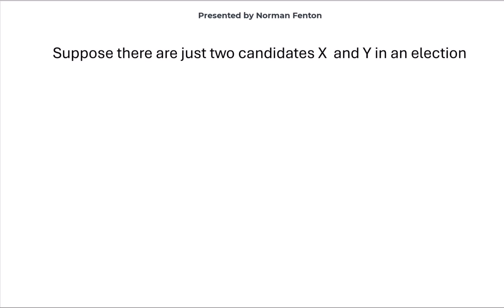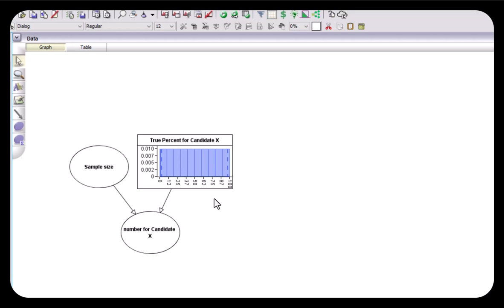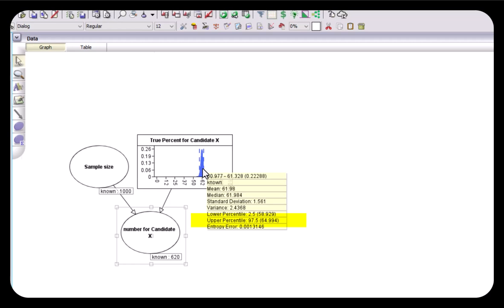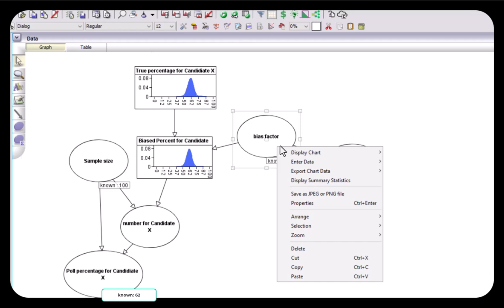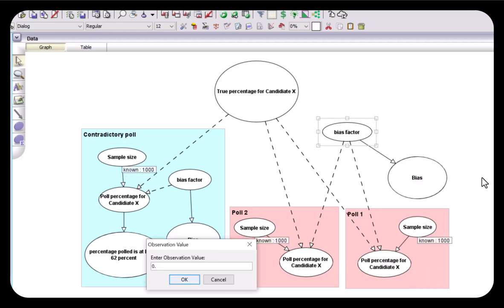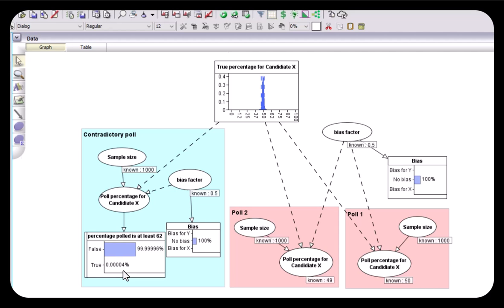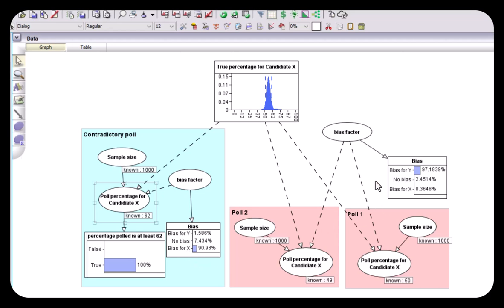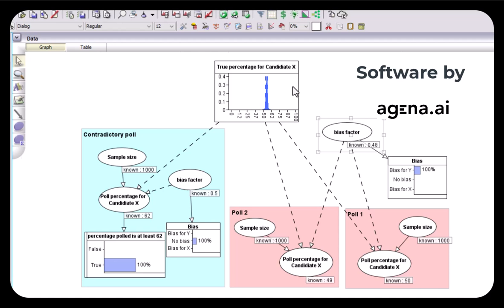What can we do if different opinion polls on an election give conflicting results?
for the full context of this video.
Suppose there are just two candidates X  and Y in an election
Several polls (all using similar polling methods) put support for X and Y roughly tied or with Y slightly ahead (so support for X is between 49% to 50% in the polls).
However, another conflicting poll reports support for X at 62%
Is it possible that such a conflicting poll could be a random outlier by chance, or must there be some causal explanation for such an unlikely difference?
This video presents a causal Bayesian network model showing how to determine whether the conflicting poll is just an outlier or if there is a causal explanation for the difference, such as biased sampling. It shows how to reconcile the results if there is likely bias.

Note (this is not make explicit in the video):
The conditional probability for the node "Biased Percent for Candidate X" is defined as
the minimum of  bias_factor*2.0*TrueX and 100
where bias_factor is the parent node with ranges from 0 to 1
and TrueX is the parent node "True percentage for Candidiate X"
So, e.g. when bias factor is 0.5 the
"Biased Percent for Candidate X" = 0.5*2.0*TrueX = TrueX
when bias factor is 0.6
"Biased Percent for Candidate X" = 0.6*2.0*TrueX = 1.2*TrueX (capped at 100%)
when bias factor is 0.4
"Biased Percent for Candidate X" = 0.4*2.0*TrueX = 0.8*TrueX (capped at 100%)